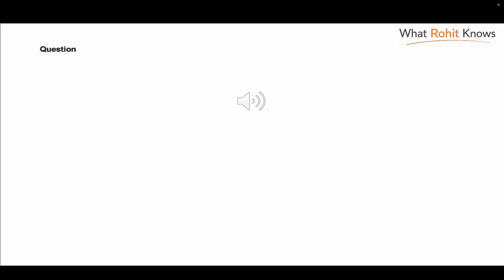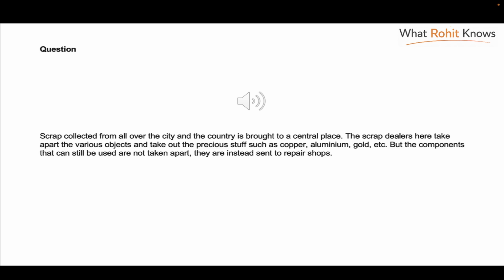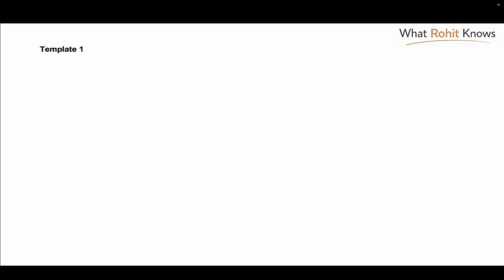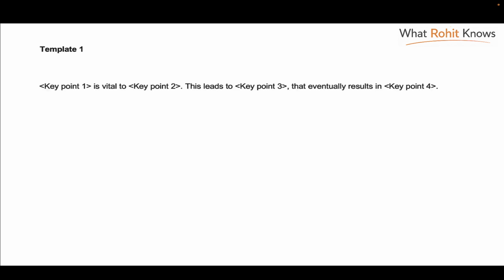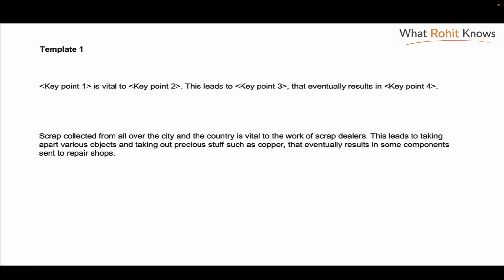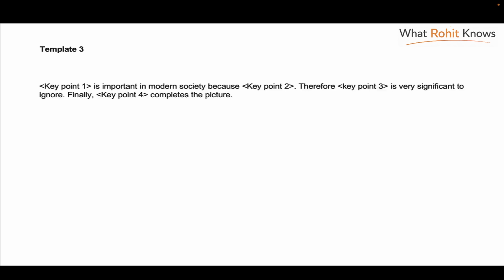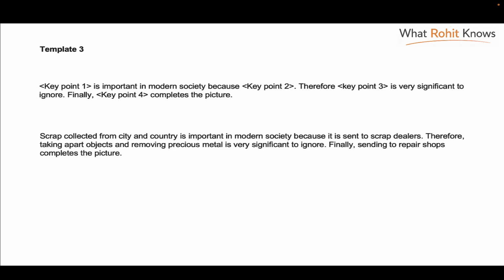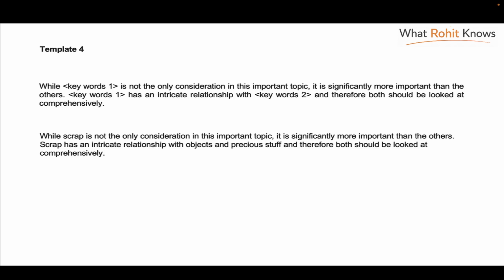PTE Academic - Class SS07 Summarize Spoken Text Templates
In this lesson (SS07), you will learn a clear, step-by-step approach to score higher in PTE Academic.

✅ What you’ll learn:
• Ready-to-use templates
• How to adapt templates to any topic
• What not to memorize (to avoid losing marks)

📌 How to use this course:
1) Watch Introduction → 2) Learn the Method/Template → 3) Watch Tips & Tricks → 4) Do Guided Practice (GP).